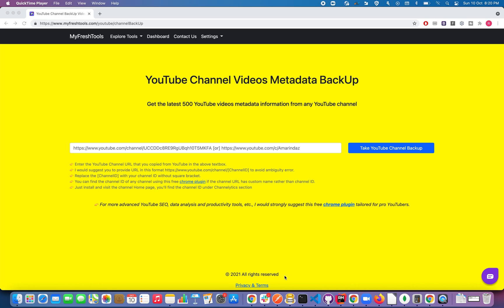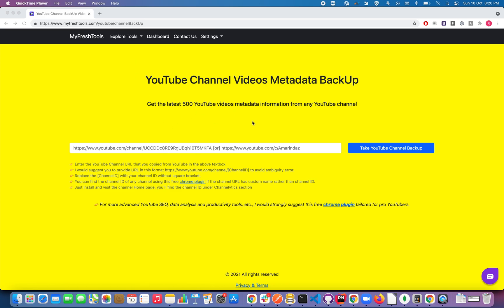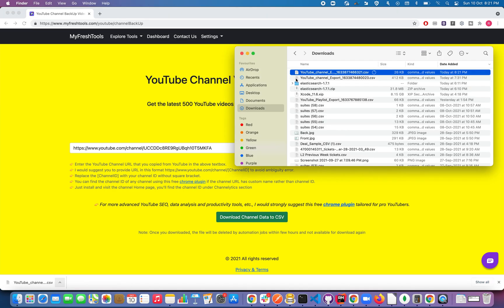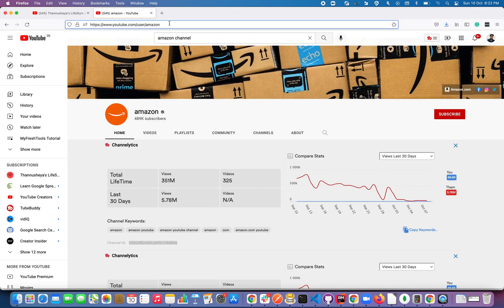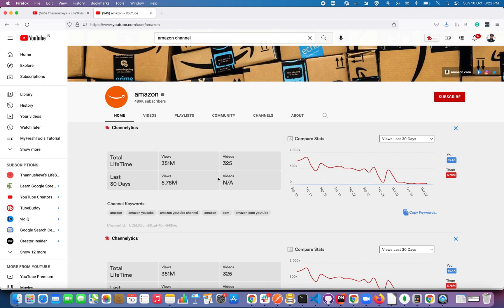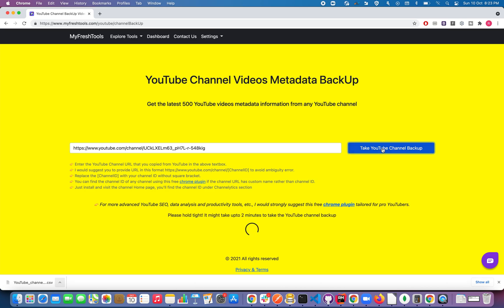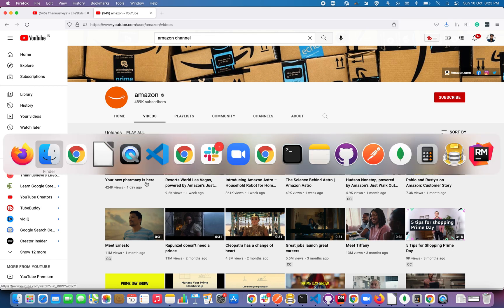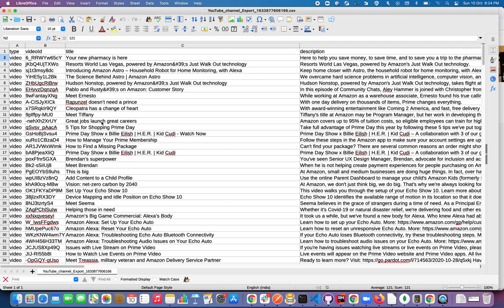How To Take YouTube Channel Metadata BackUp Using MyFreshTools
Wondering how to export YouTube channel data?

In this video, I’ll show you a live demo on how to take a channel backup contain metadata information about the videos. This YouTube channel metadata is really helpful if you want to analyze your competitors' video metrics such as views, likes, dislike count, etc.

This will also be useful just in case if you want your YouTube channel video's title, description, or thumbnail image.

1) How long does it take to get YouTube channel metadata?
 It’ll hardly take less than a minute.

2) What is the maximum number of videos it can take the backup?
 This tool can take a backup of your latest 500 videos.

3) Can I use this tool to get the metadata information of any Youtube channel?
 Yes, you can use this tool to get the metadata information of any YouTube channel.

4) What is the metadata information that I can get in the CS?
 You’ll get the video title, description, tags, view count, like count, comment count, the video published at, channel name, etc.,

Timestamp:

00:00 Introduction
00:20 What are the video metadata information you’ll get
00:30 How to navigate to this landing page
00:43 How to copy the YouTube channel URL
00:50 How to take YouTube channel metadata backup
00:55 How to download the info as CSV
01:06 What is the information available in CSV
01:35 How to find the Channel ID if the channel has a custom name

_Audio & Microphone